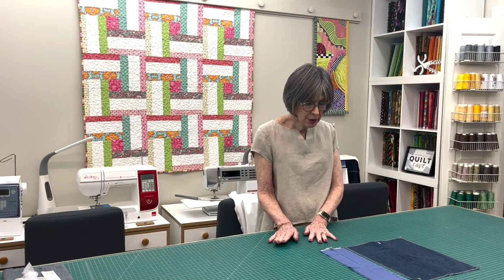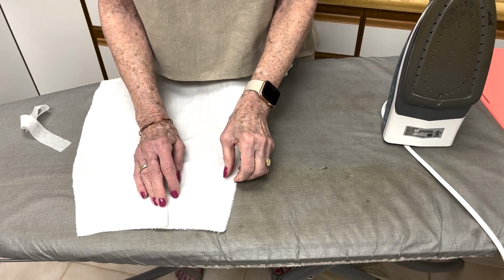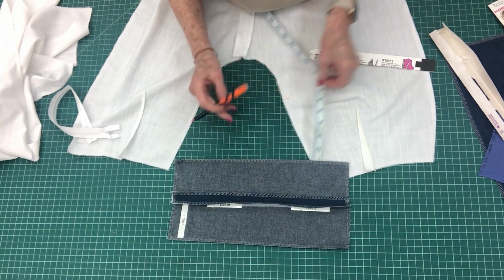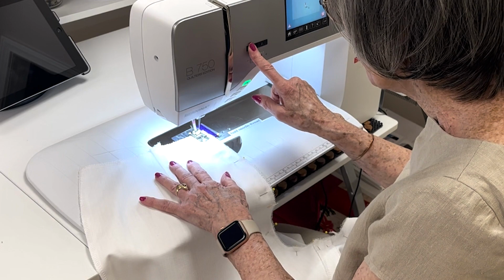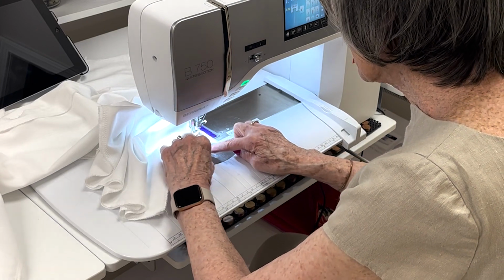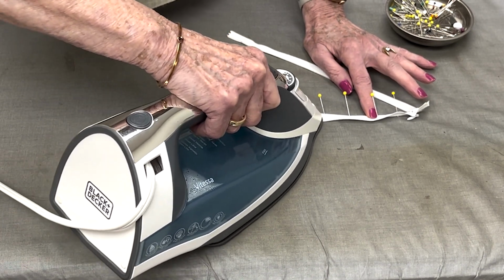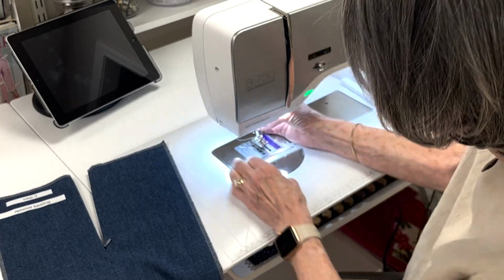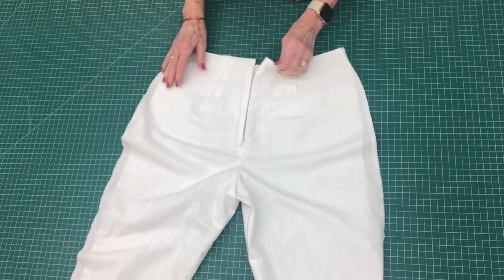Invisible Zipper Tutorial